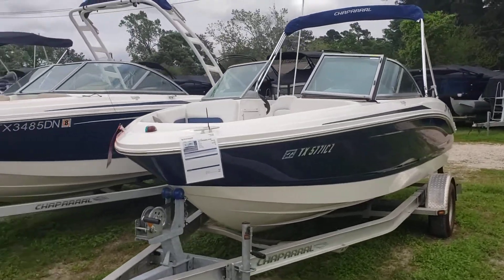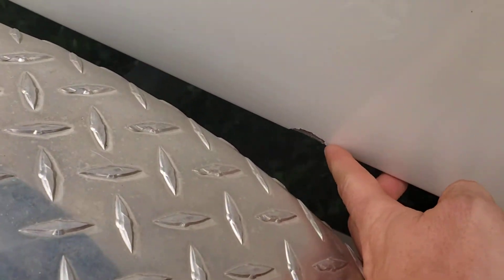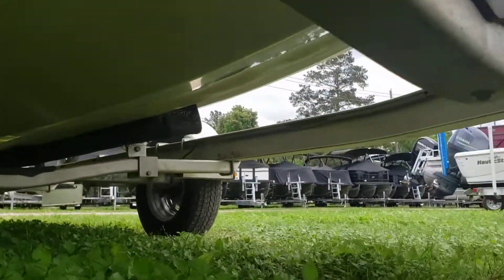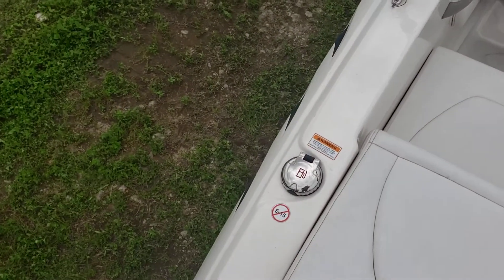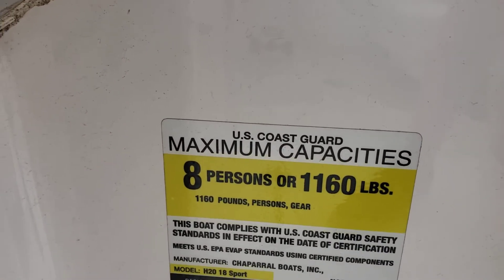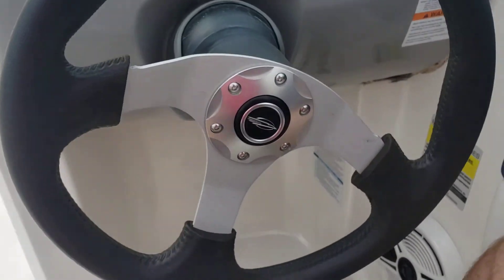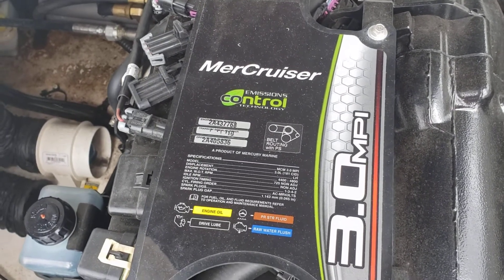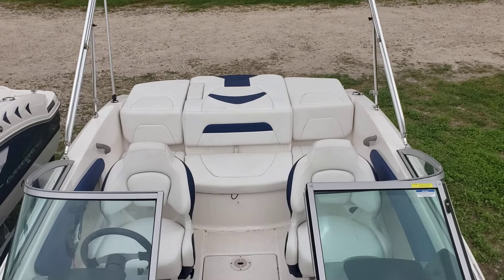2015 CHAPARRAL 18 H2O Walk around with Colby Gardner of Texas Marine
Today I film a quick walk around of the 2015 Chaparral 18 H2O.
-ONLY 39 FRESHWATER HOURS!!
-powered by a Mercruiser 3.0L MPI 135HP I/O engine
-features bimini top, extended swim platform, Jensen AM/FM radio, tilt steeringm courtesy lights, and ski storage
-includes single axle trailer